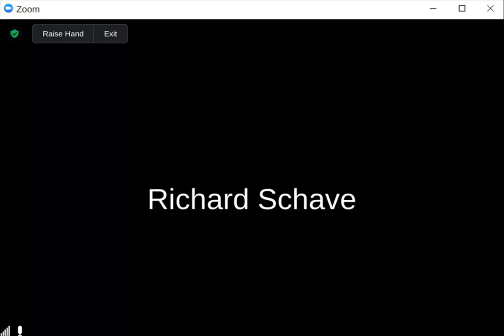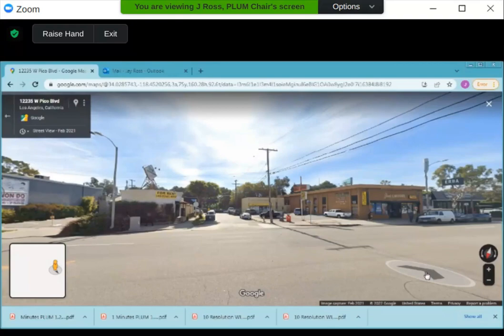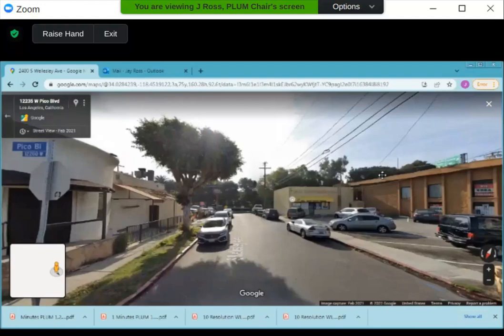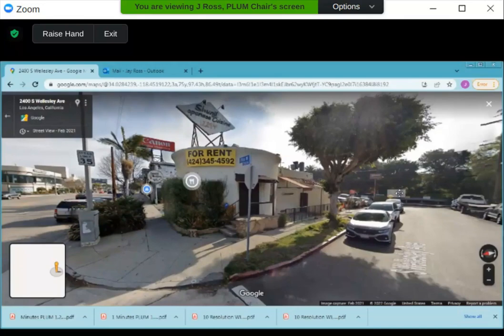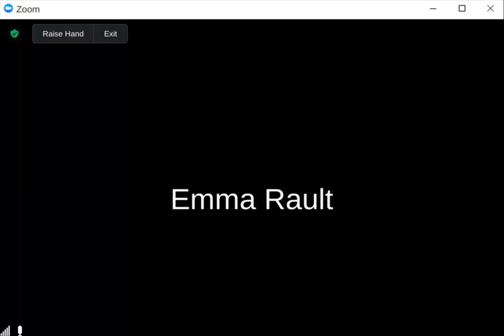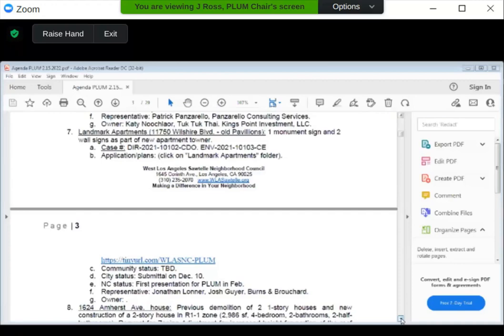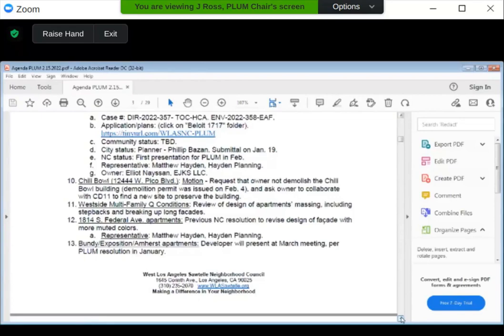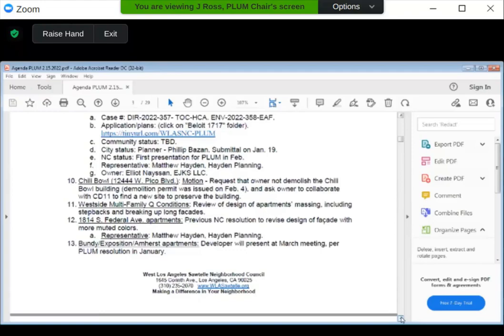Mike Bonin's Hot Mess: Save the Chili Bowl discussion at West LA Sawtelle Neighborhood Council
With the giant 1935 Chili Bowl restaurant on Pico Boulevard slated for demolition tomorrow morning, our Richard Schave called in to the West LA Sawtelle Neighborhood Council PLUM meeting on 2/15/2022 to speak for more than 1100 Friends of the Chili Bowl who want councilman Mike Bonin--who opposed its landmarking and got the city sued by the LA Conservancy--to do the right thing and move the roadside landmark to safely.

The NC's board wanted to hear about our many months of efforts to get the city and the property owner to work with potential new owners, donors and locations, so we filled them in on what can be shared, and told them our serious concerns about a lame duck politician ignoring his constituents and aiding wealthy property owners in their efforts to avoid a required CEQA review.

In short: "This is a hot mess… caused by Mike Bonin’s office. They have actively discouraged the landmaking and helped the owners get to a place where they’re about to… cut it up… and destroy it!"

Also calling in was Emma Rault, the San Pedro preservationist working to landmark local roadside diner Walker's Cafe. She's fortunate in her efforts because not only does she have enormous support from the public and (so far) from the Cultural Heritage Commission, but the local councilman is also on board. As we've learned to our great sorrow with the Chili Bowl, that makes all the difference.

The NC's motion asking Mike Bonin to help save, move and store the Chili Bowl passed unanimously and will go to full NC next Wednesday. But will it be too late? In just a few short hours, the property owners might cut the potential National Register landmark Chili Bowl into pieces. And why? There isn't even project proposed for the parcel!

To learn more about this cool building and the campaign to preserve and move it somewhere it will be loved,